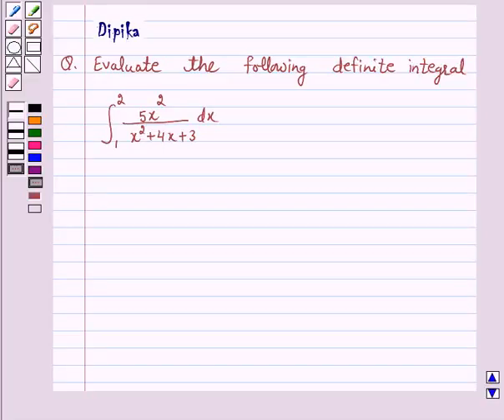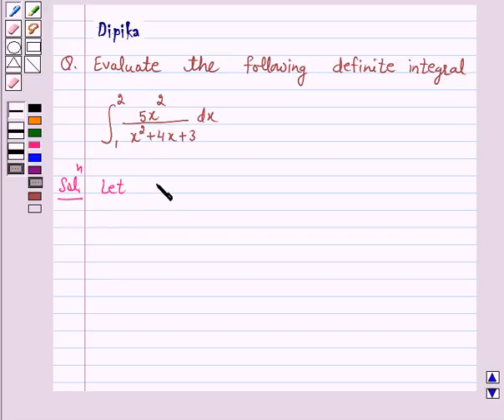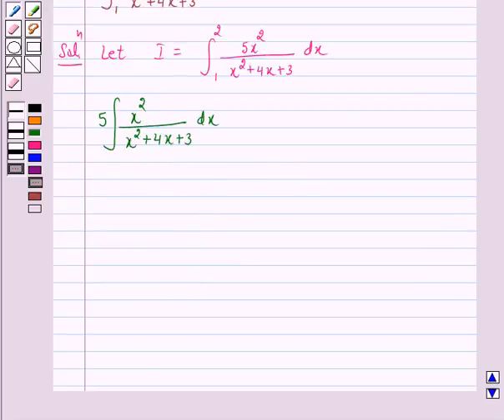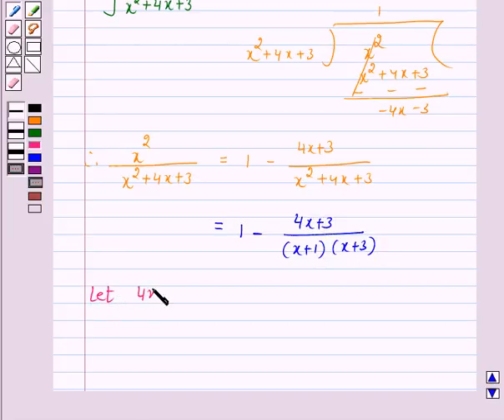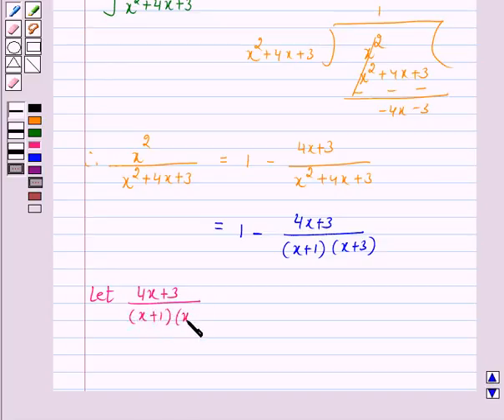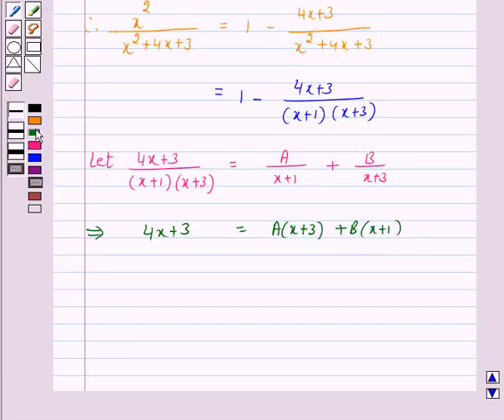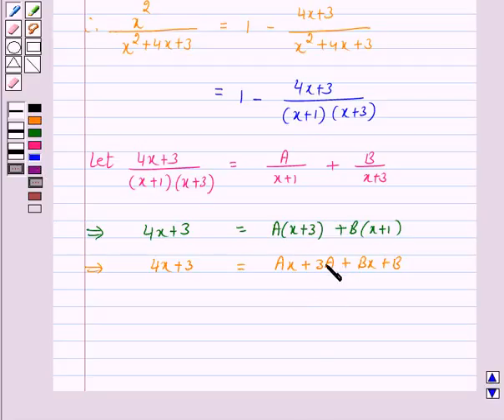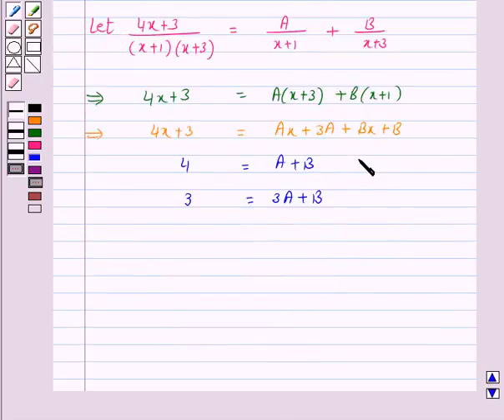Maths XII NCERT 2007 7 7 9 16